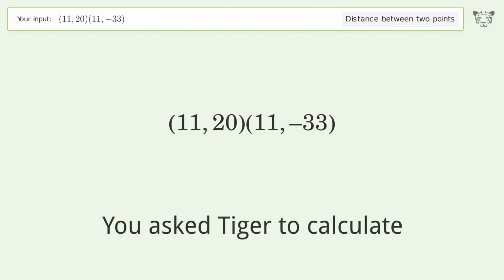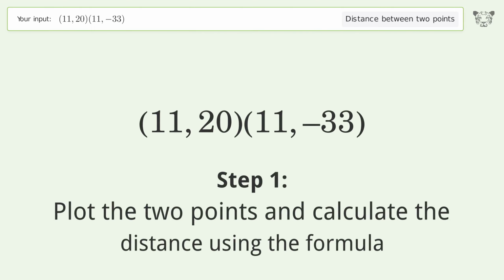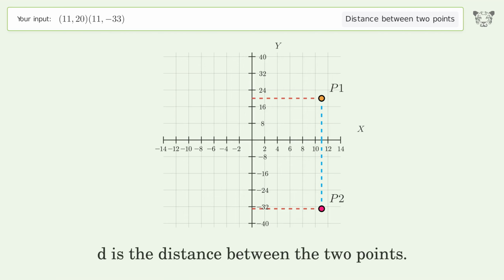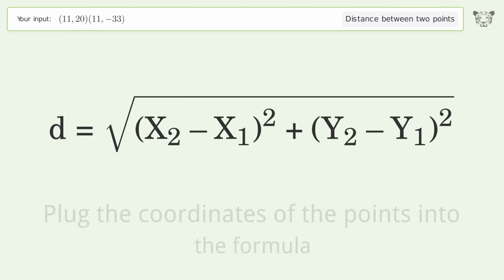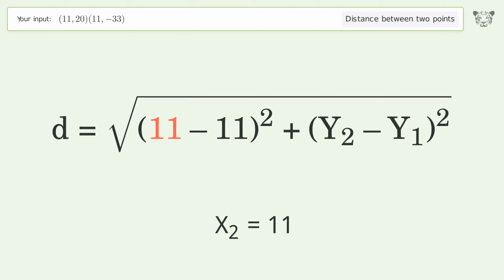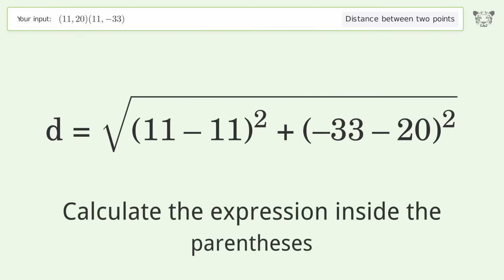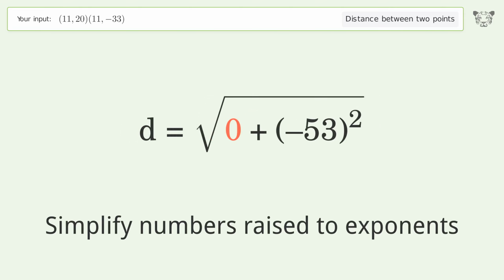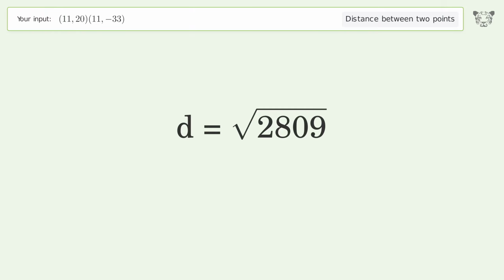Find the distance between two points p1 (11,20) and p2 (11,-33): Step-by-Step Video Solution